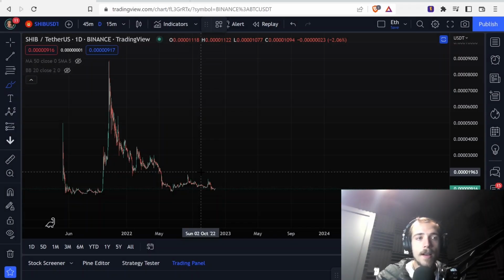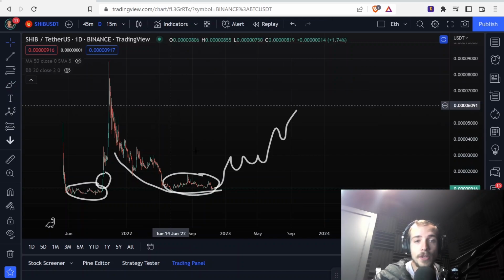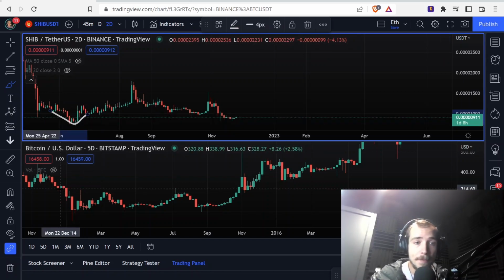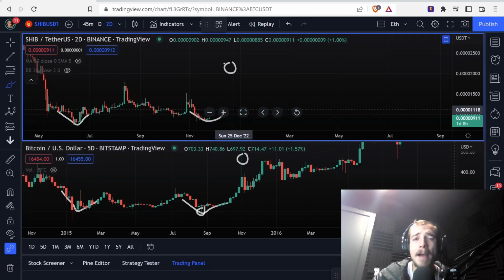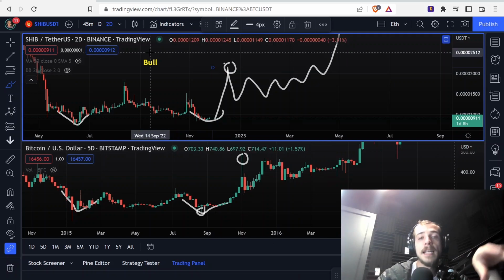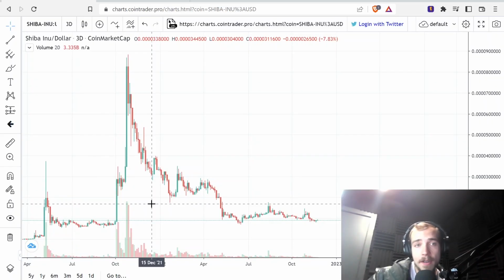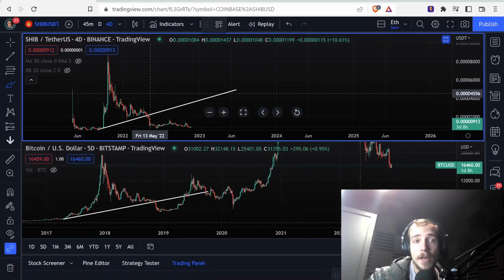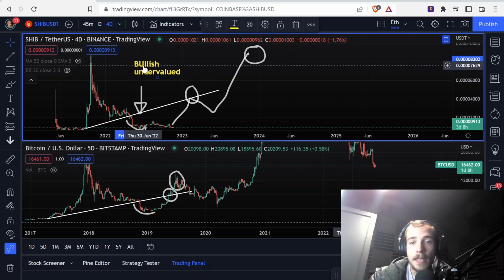WHY SHIBA INU WILL MOON IN DECEMBER!!